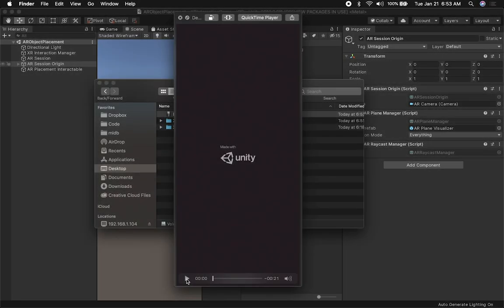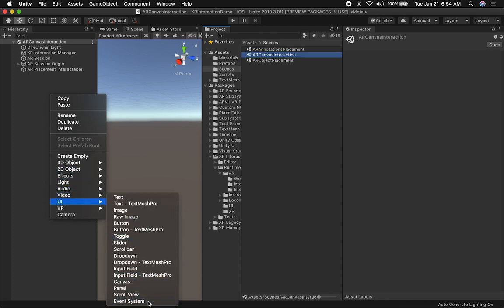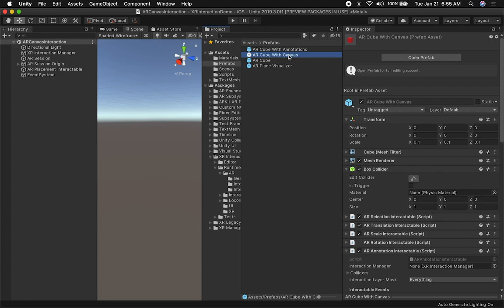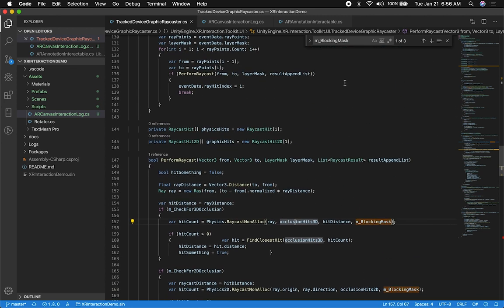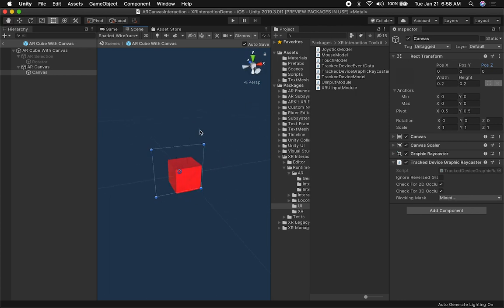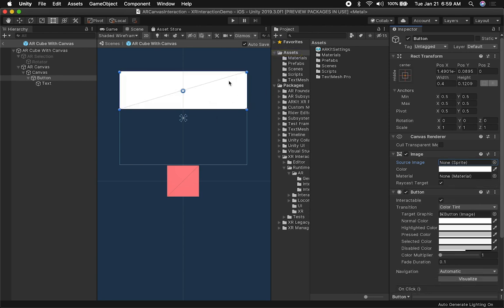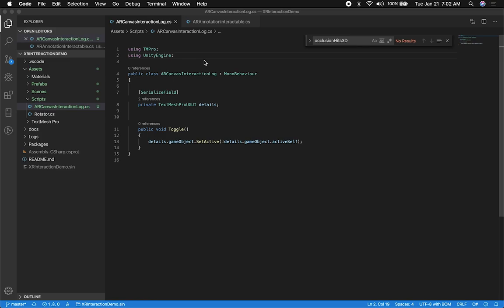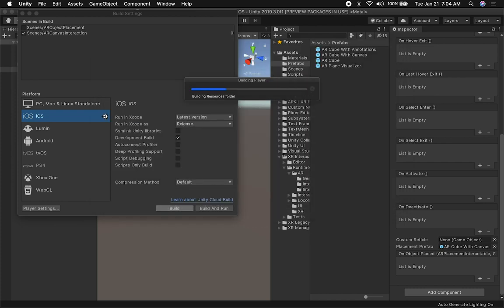Unity XR Interaction ToolKit (NEW XR UI INPUT MODULE & TRACKED DEVICE RAYCASTER)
The XR Interaction Toolkit provides few new XR components required for interacting with UI elements in augmented reality. The two components required are the new XR UI Input Module and a Tracked Device Raycaster.

Today’s video focus on showing you how to add these new components by building a new scene that shows a detail button for toggling and detail information above each prefab placed on detected AR planes.